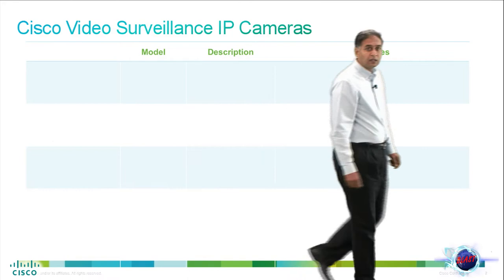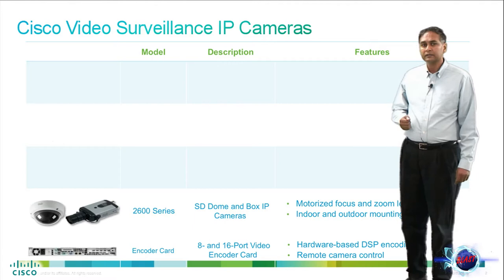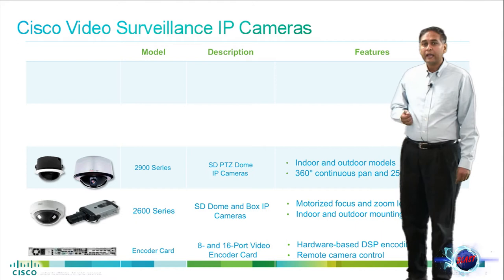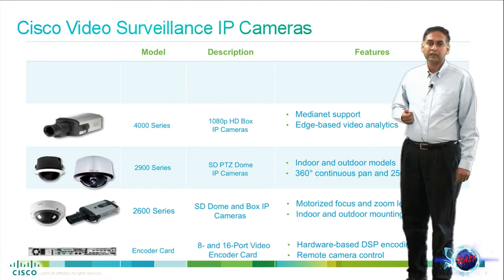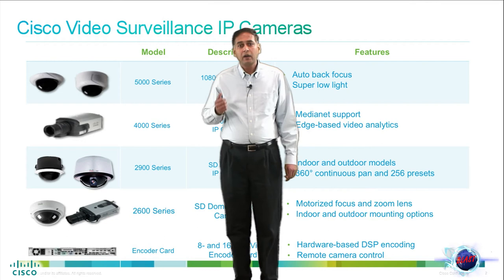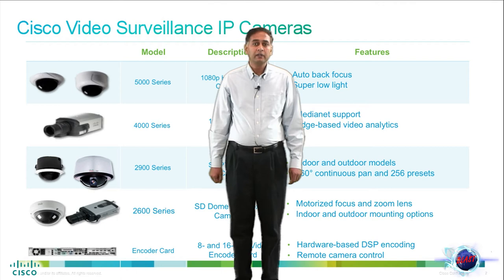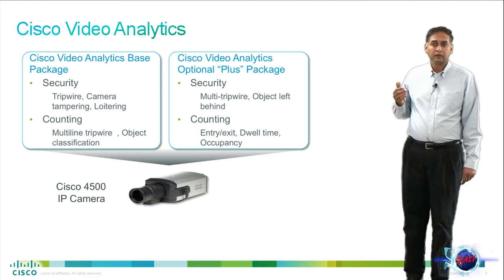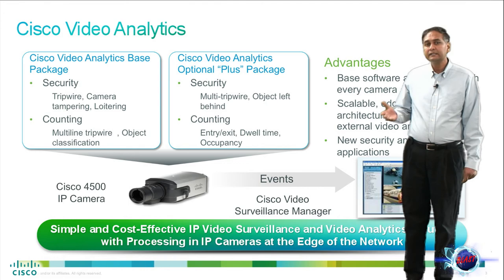Cisco Video Surveillance IP Camera Portfolio Overview